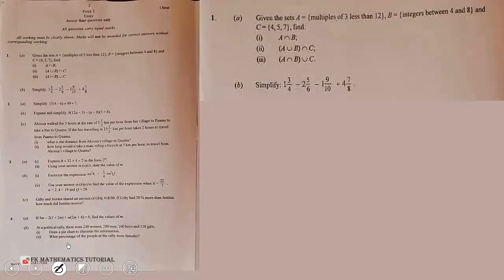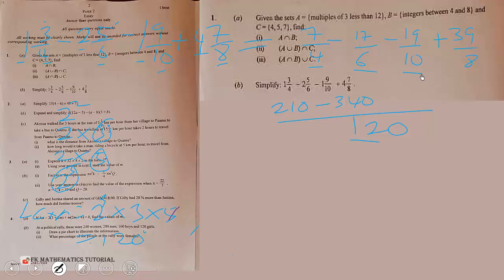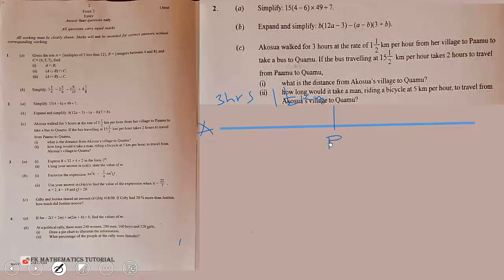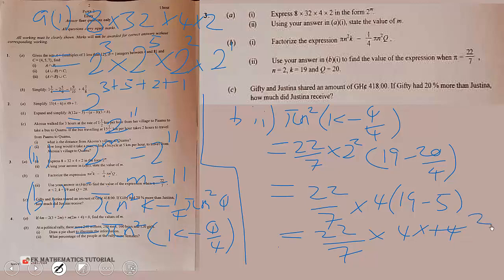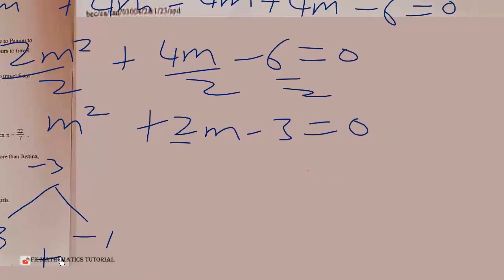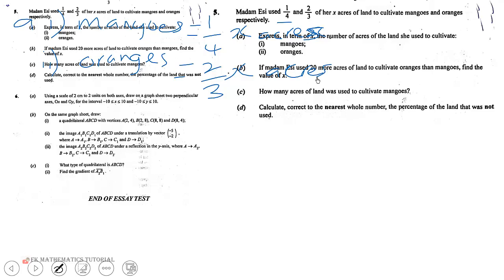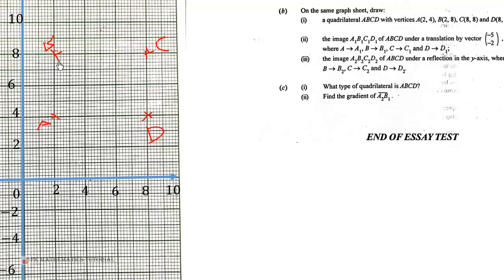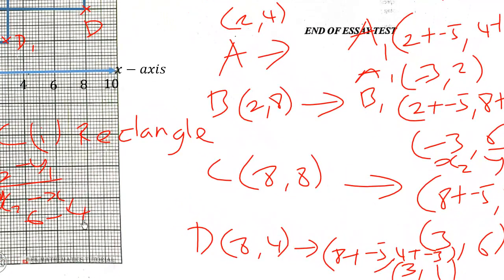BECE 2023 Mathematics Paper 2 Complete Solution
Here is the complete solution of the BECE Basic Education Certificate Examination Essay questions